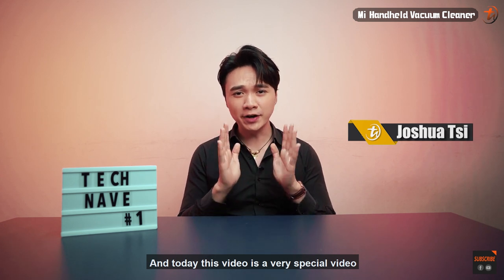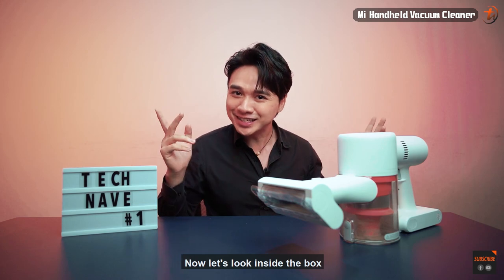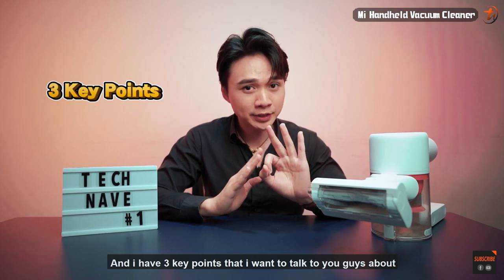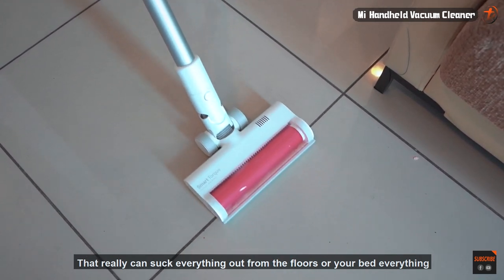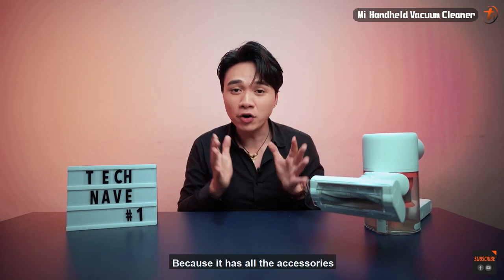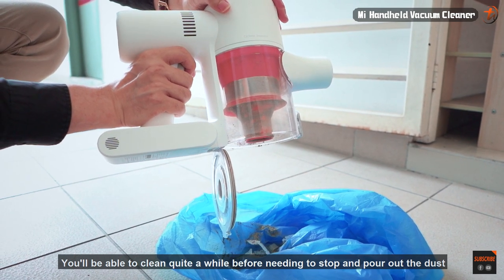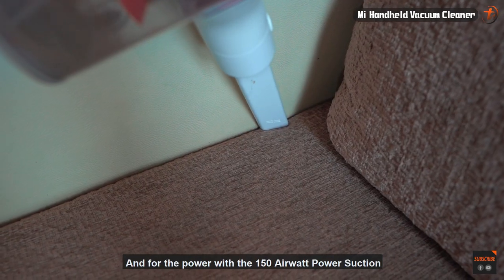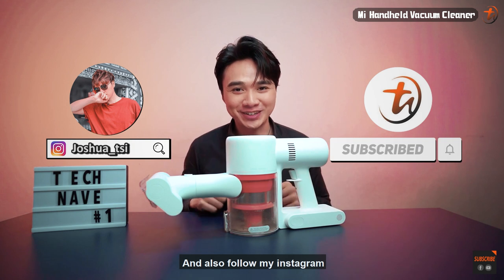Xiaomi Mi Vacuum Cleaner G10 , is it really that powerful???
Working from home making you feel like cleaning your room?
With this handheld cordless Vacuum Cleaner, it might do the job!

Xiaomi Mi Vacuum Cleaner G10:
-150AW Suction Power
-TFT HD Color Display
-65 minutes extra long-lasting battery